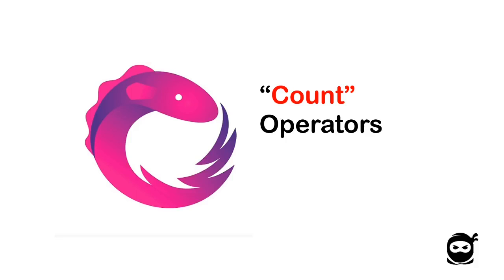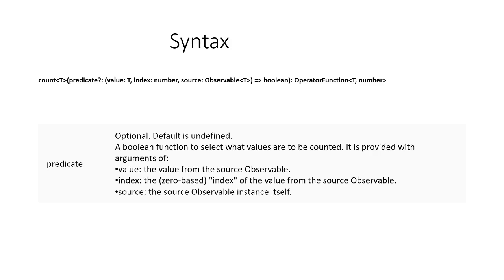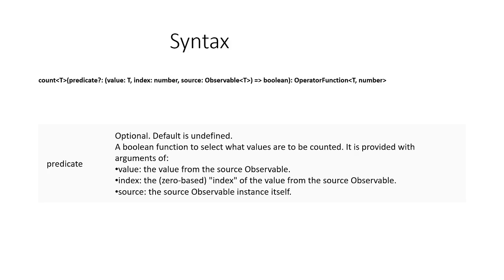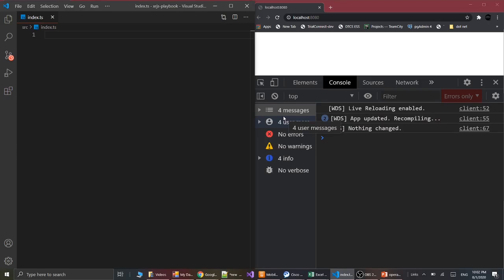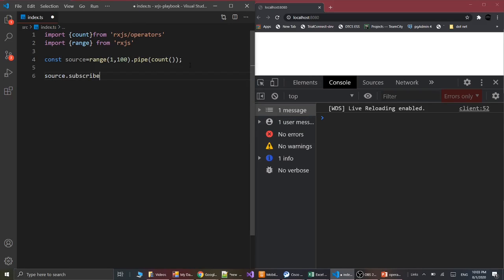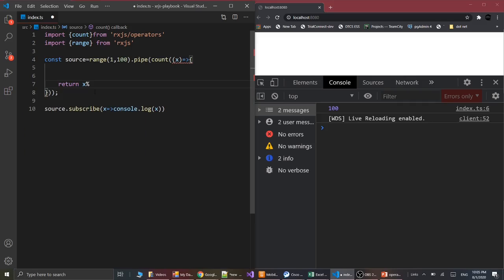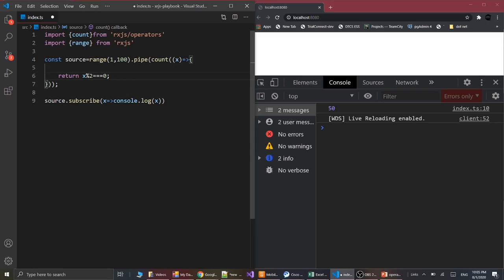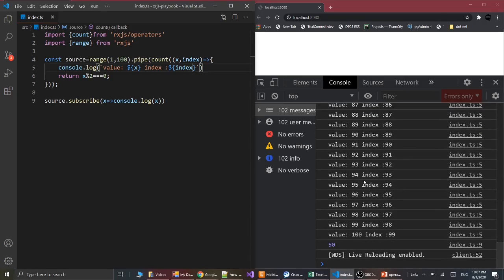#1 count Operator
working with count operator